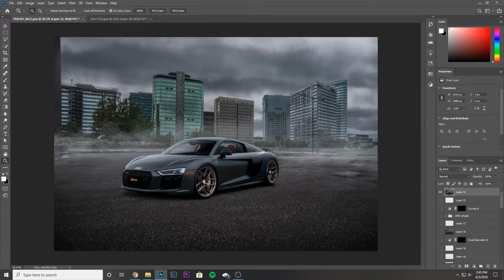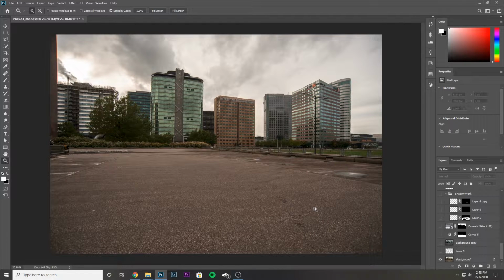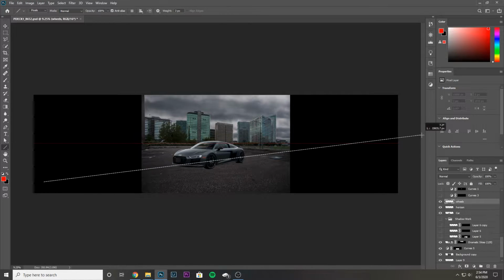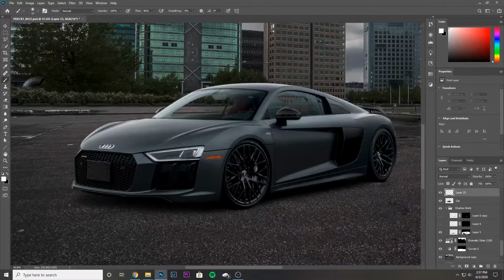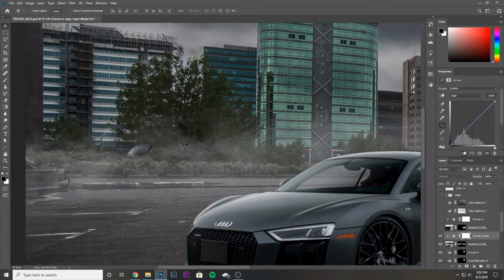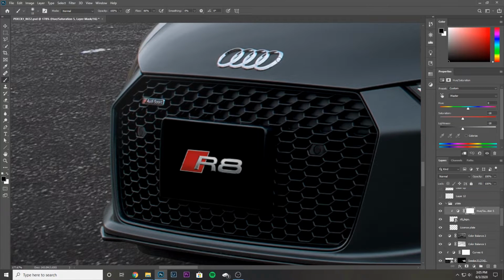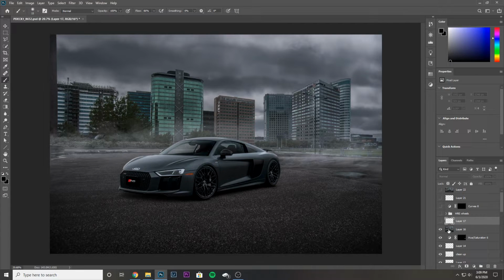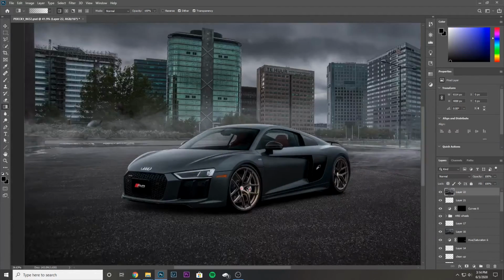Behind the scenes look at commercial composite photography and editing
In this series I will be walking through some of my past photographs and explaining what I was thinking that day, what I used to get the shot and lastly a breakdown of my PSD file and walking though how I got to the final edit.

who supplied the backplate for this image! Be sure to check them out for other HDRI and CGI backplates!